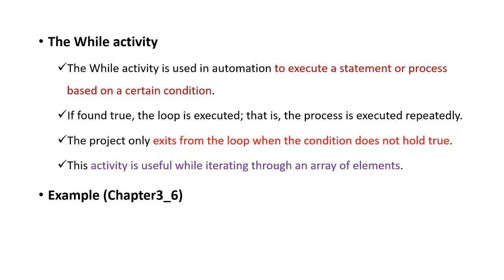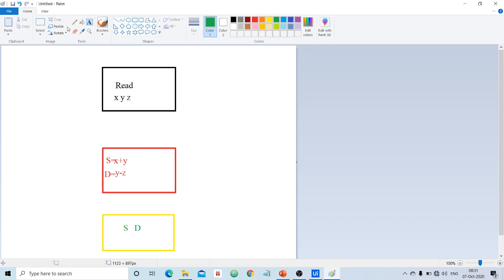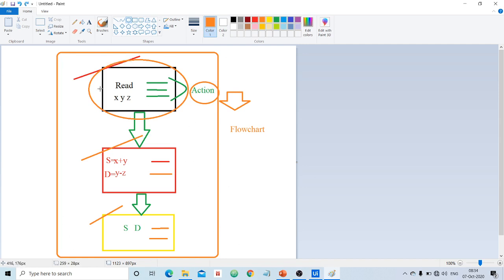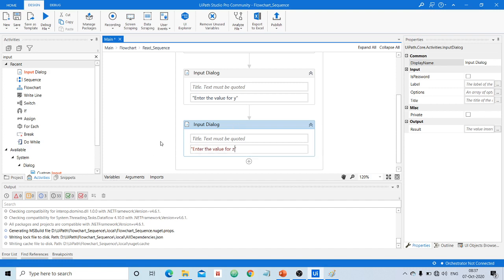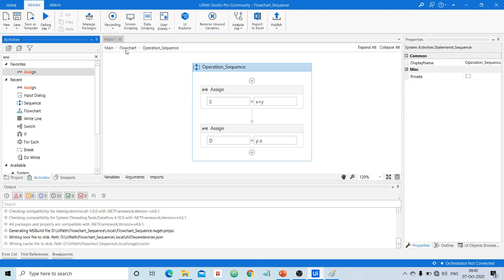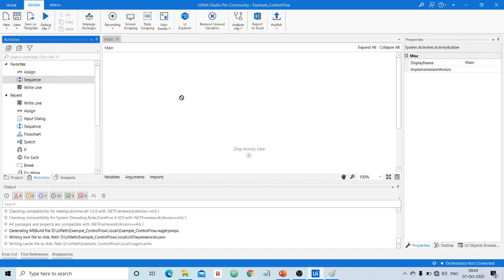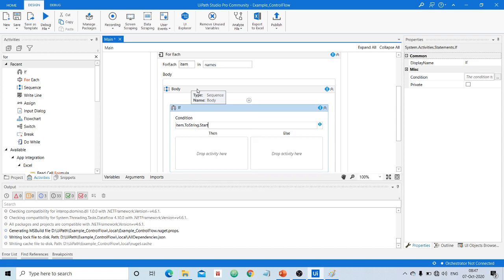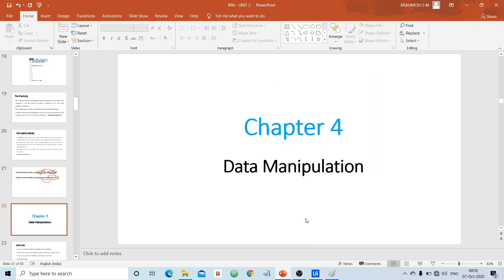Examples Chapter 3